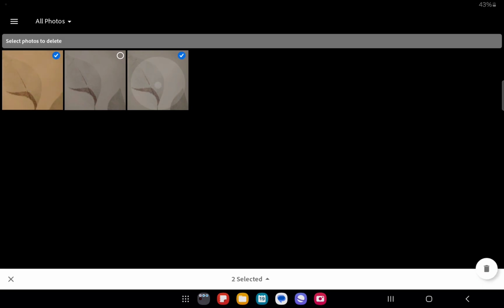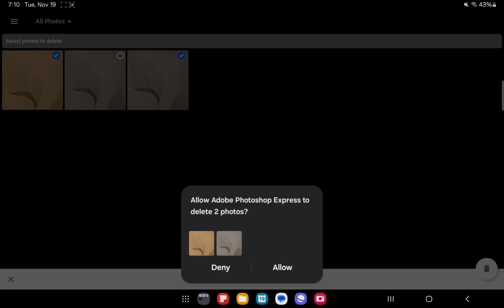How to delete images in the Adobe Photoshop app?